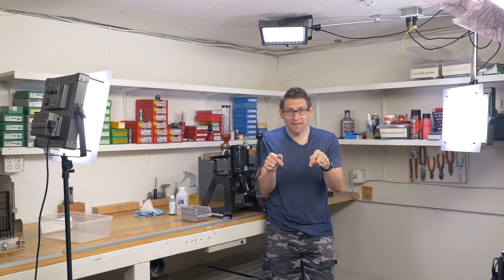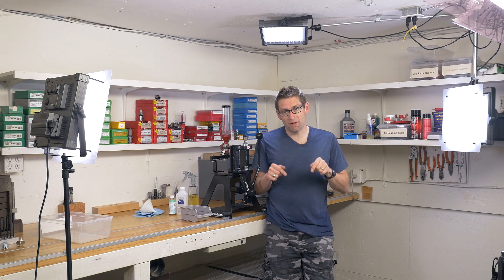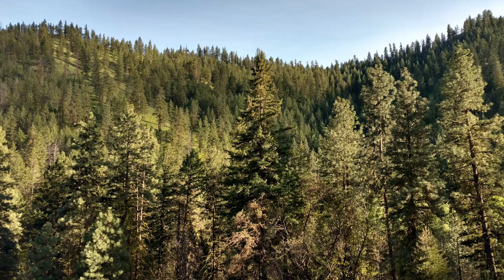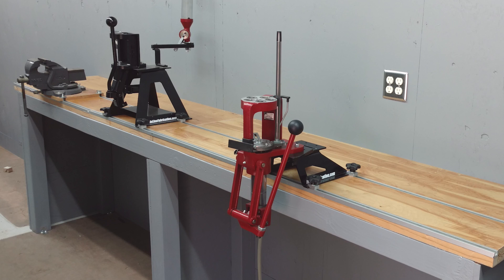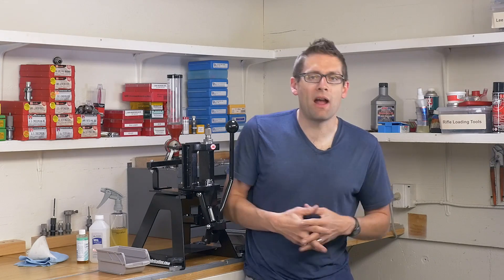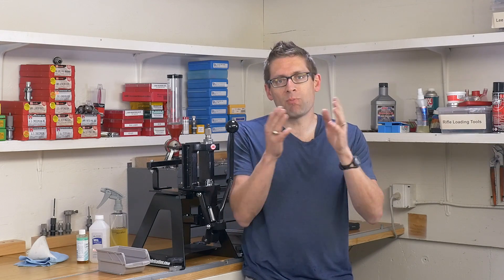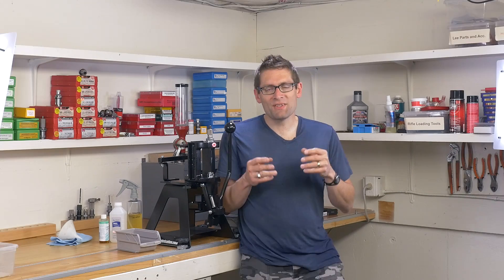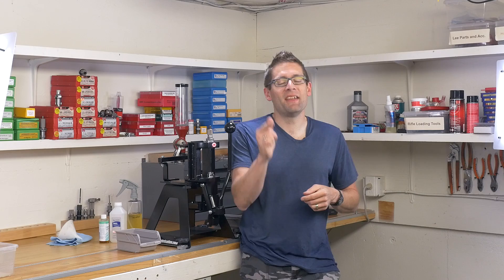Ultimate Reloader is Moving to the Country!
It's been years in the making! I've quit my corporate job, sold our house in the city, and am moving the family to the country to enjoy the outdoors, and focus on Ultimate Reloader full time! Thanks everyone for the support over the years, and prepare for the "next level" of stories and content from Ultimate Reloader. It's going to be AWESOME!

Check local and state laws before undertaking any activity involving posessing, transporting, and shooting firearms. Check local and state laws before attempting to load ammunition or perform any modifications to a firearm. Always abide by the law. Always practice gun safety.

Always consult at least three sources of manufacturer's ammunition relaoding data before reloading your own ammunition.

Ultimate Reloader, LLC can not be held liable for any harm caused to any individual or any personal property related to to activities, procedures, techniques, or practices described in whole or part on this YouTube channel (gavintoobe) or in this video.